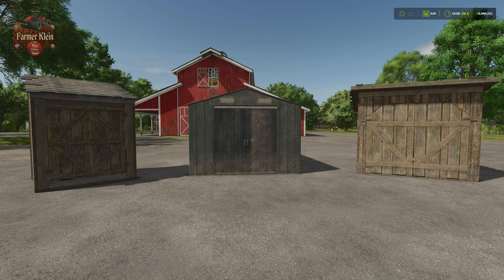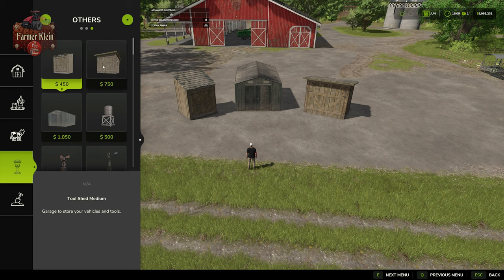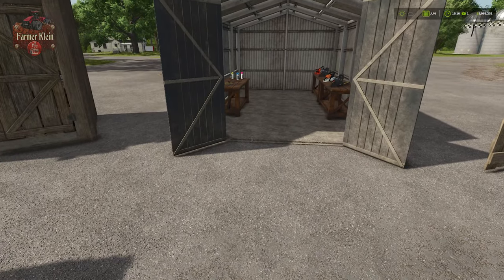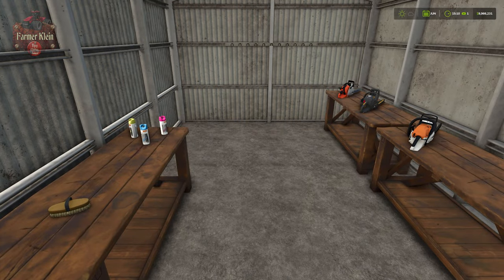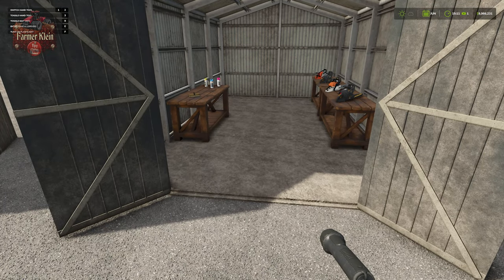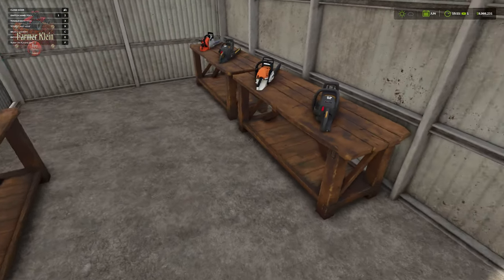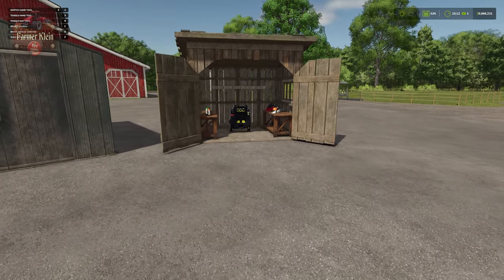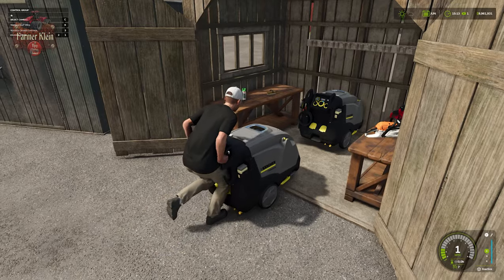Store your handtools in the new Tool Sheds for Farming Simulator 25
Farm Sim 25 introduced the ability to store your handtools in a shed.  Why carry around that heavy chainsaw all the time because you cut down a tree once.  Put it in the tool shed so its protected from the elements.  Three different sizes of tool shed.  This video will show you where to find them in build mode, how much they cost, what can you put in each and how to do you take things out of and put them back into the tool sheds.

Games and Online Game Stores

Giants Software - Partner Code: FarmerKlein

Dedicated Gaming Servers
Up to 25G of mod space